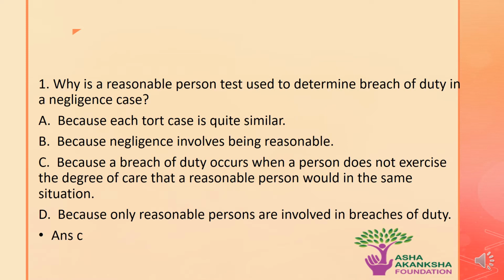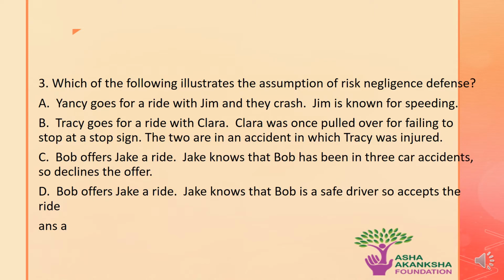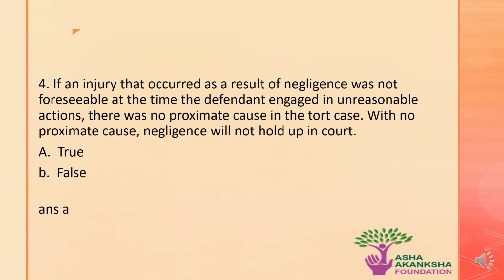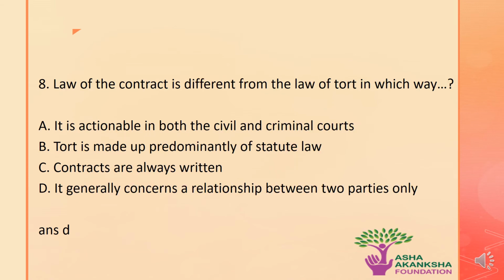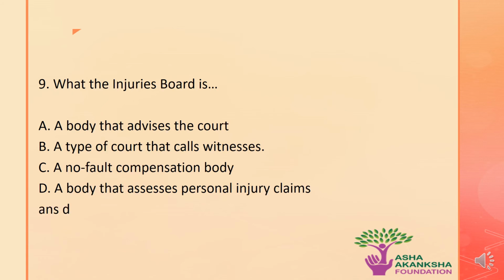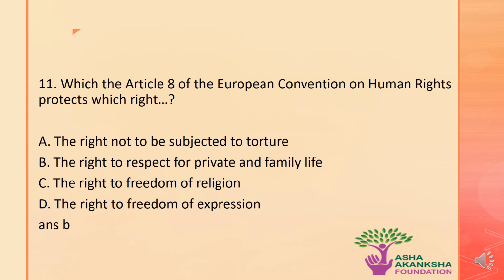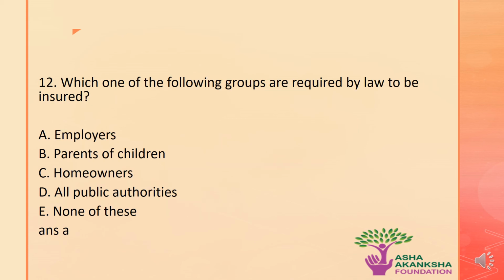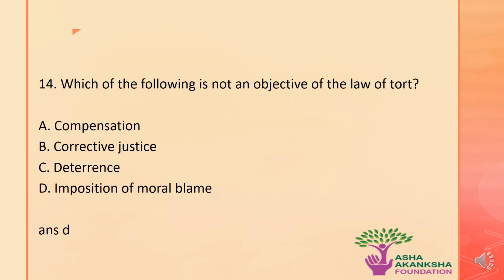Law of Torts: Part 5 | CLAT, DU, PU, All Law Entrances, Judiciary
A tort, in common law jurisdiction, is a civil wrong that causes a claimant to suffer loss or harm, resulting in legal liability for the person who commits the tortious act. It can include intentional infliction of emotional distress, negligence, financial losses, injuries, invasion of privacy, and many other things.